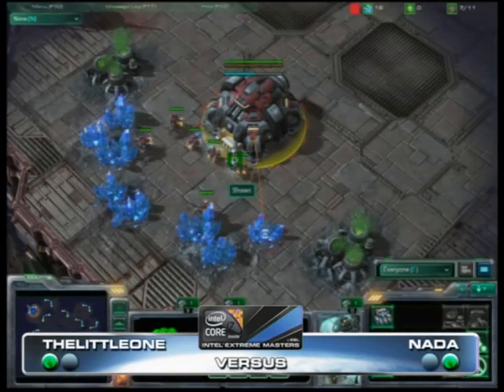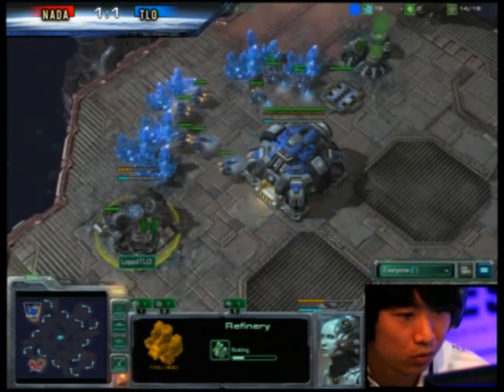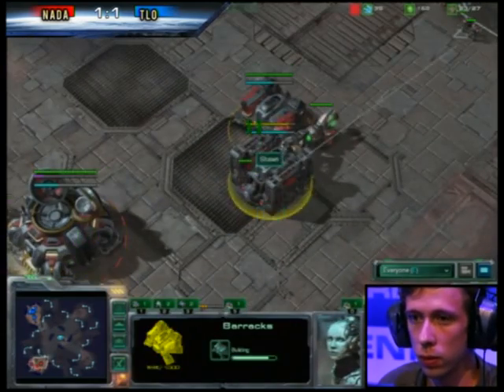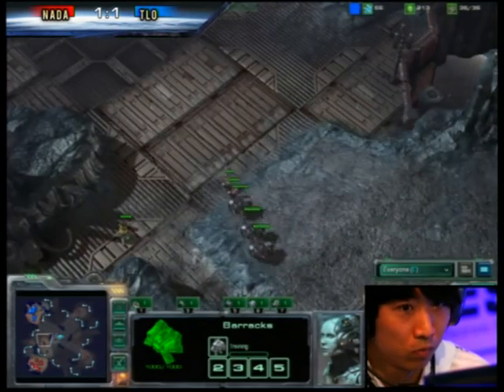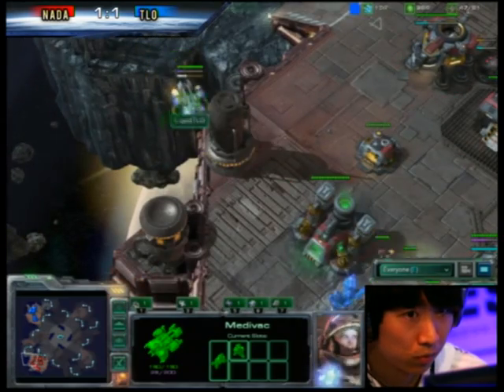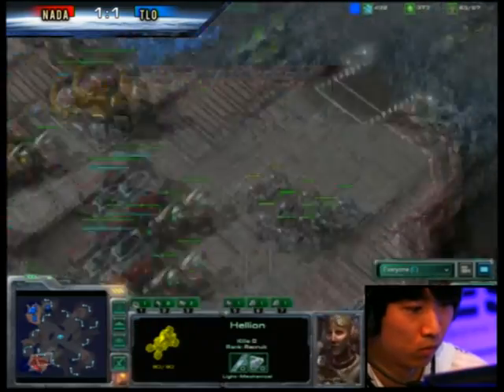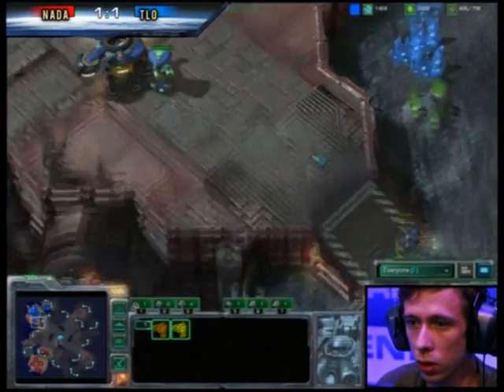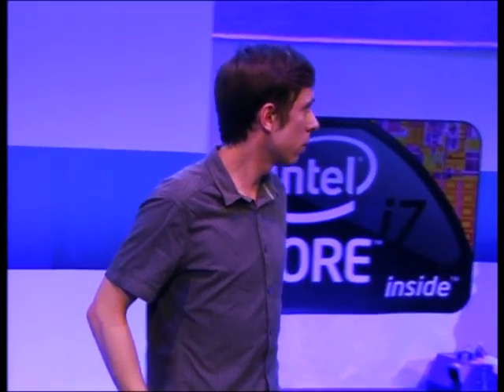TLO vs. NaDa 3/3 - Showmatch at gamescom 2010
- During gamescom we held an amazing showmatch at the Intel Extreme Masters stage to celebrate the offical opening of the fifth season. Team Liquid member Dario 'TheLittleOne' Wünsch from Germany clashed with Korea's StarCraft legend Yun-Yeol 'NaDa' Lee from Wemade Fox in an epic best of three StarCraft II showmatch.